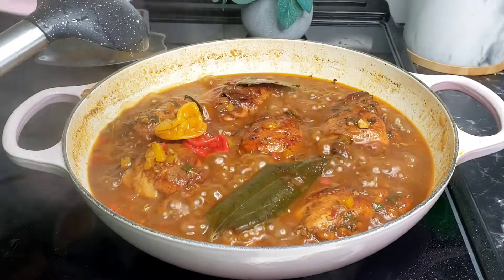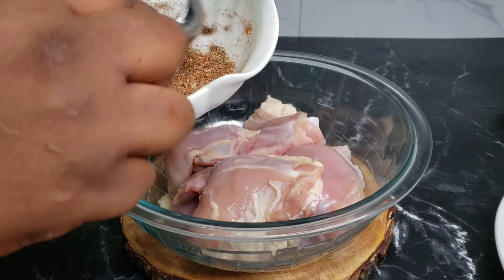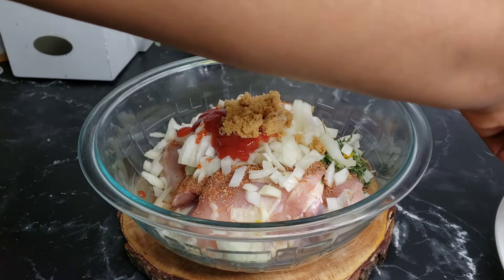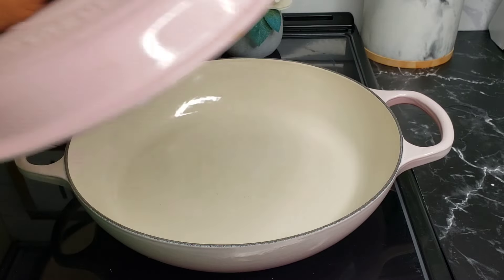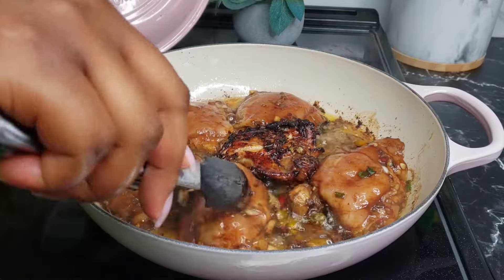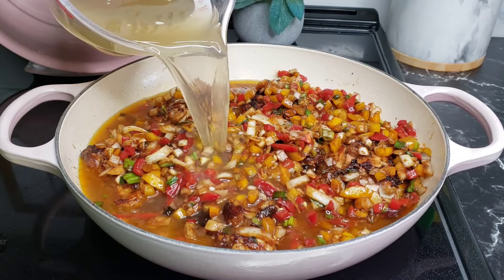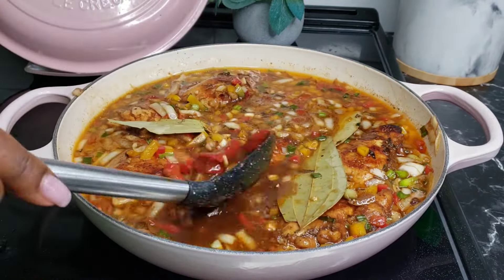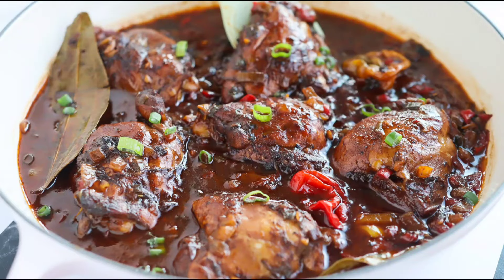Jamaican Brown Stew Chicken. Forget other recipes, this is the easiest method!